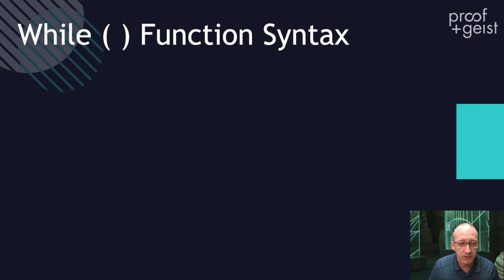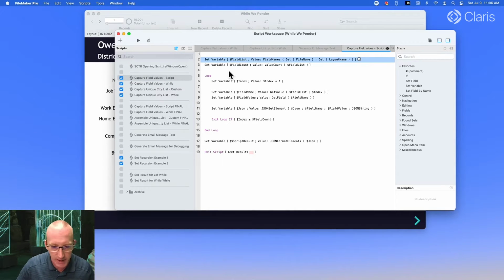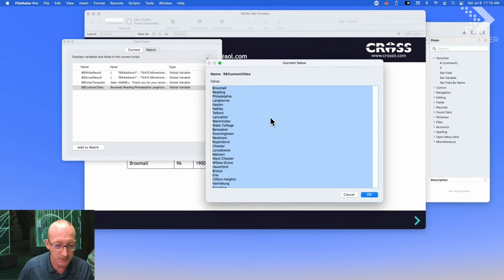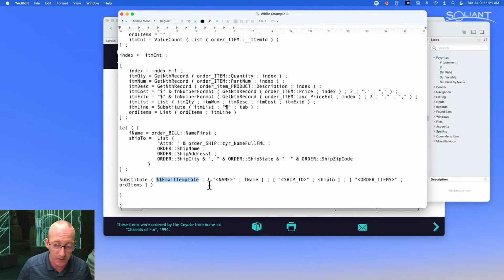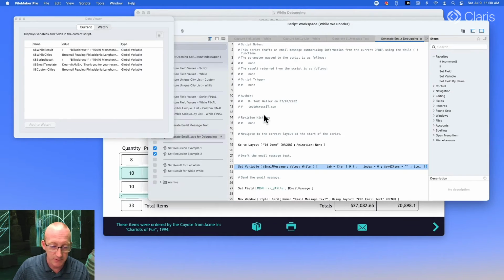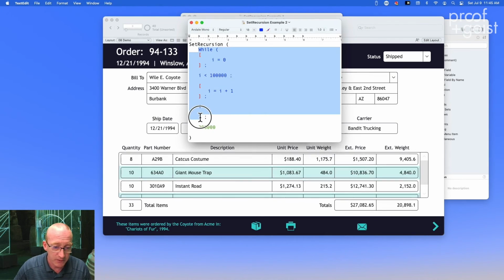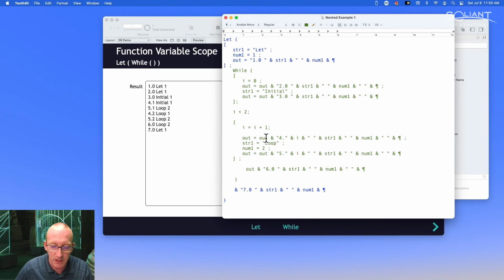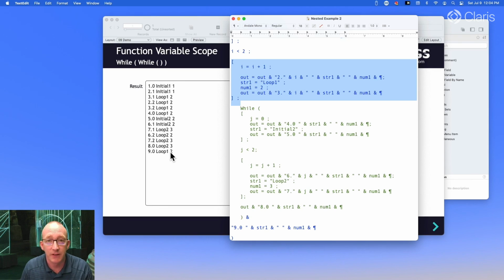While We’ll Ponder, Bright and Cheery | AutoEnter Live 2022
The While function is an extremely powerful addition to our toolbox. However, it can be intimidating for anyone unfamiliar with the syntax, which reduces the likelihood of implementation. This session presents common use cases for While and where it can be used for the best results in our calculations. The agenda also includes a review of tips and tricks for debugging a calculation that uses While. The session looks at how the scope of function variables changes when While functions are nested and concludes with a discussion of the SetPrecision function and how it changes the behavior of a While calculation.